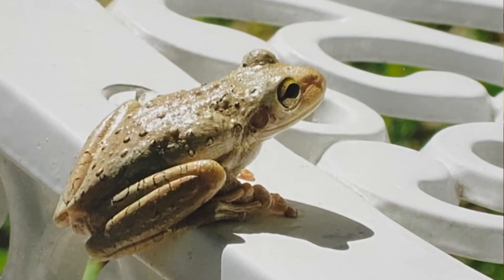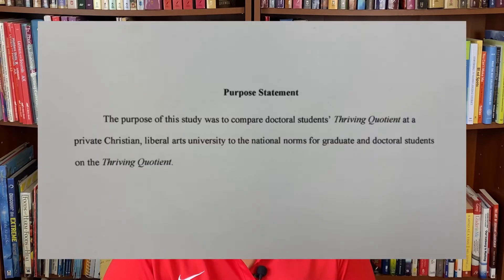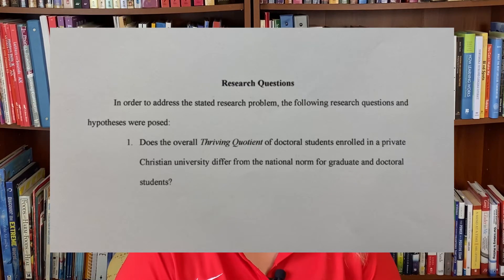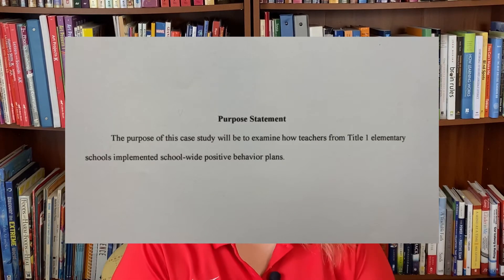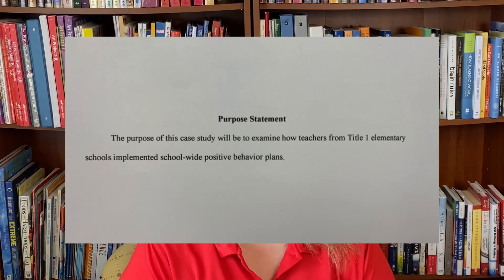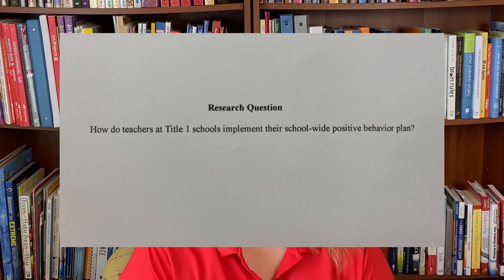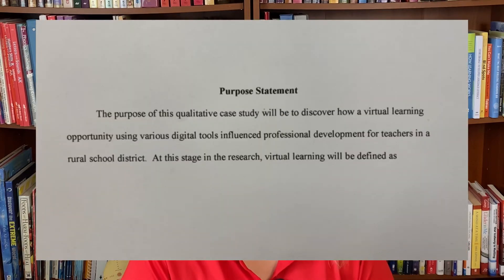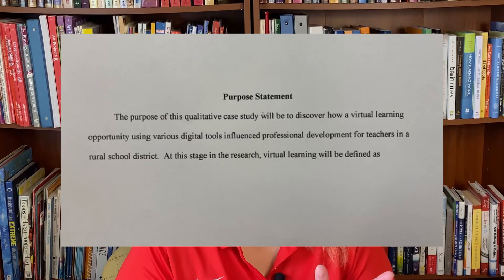How to Write a Dissertation Purpose Statement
Join Dr. Sarah Yates as she shares about the alignment of your dissertation topic, the problem statement, and your purpose statement. She will provide examples of quantitative and qualitative purpose statements and discuss moving from your purpose statement to your research questions.￼￼

Dissertation problem statement
Dissertation purpose statement
Dissertation research questions￼￼